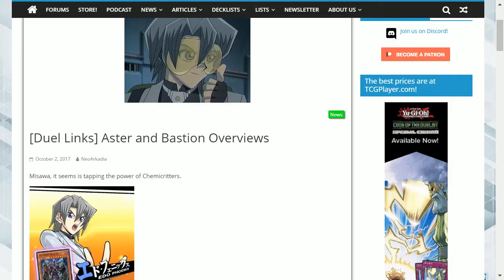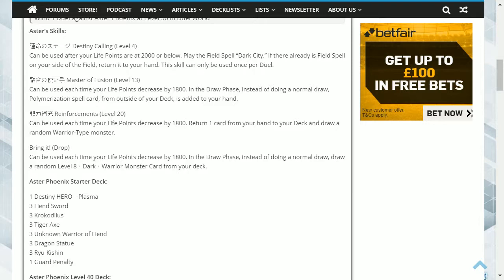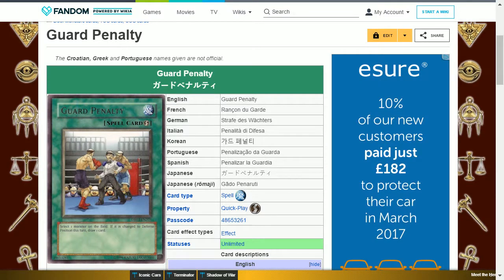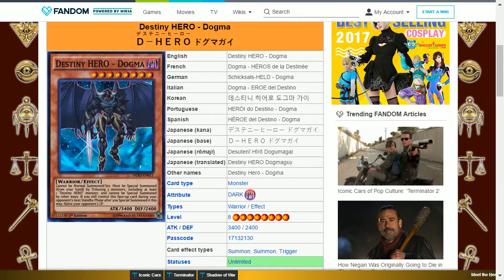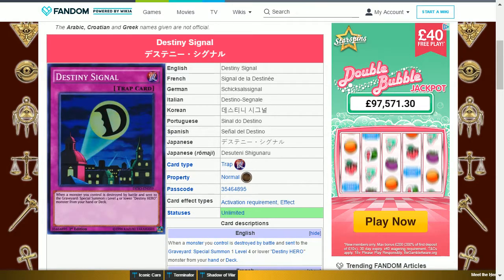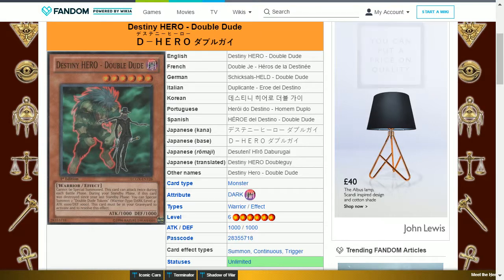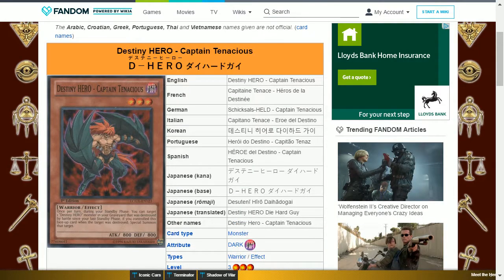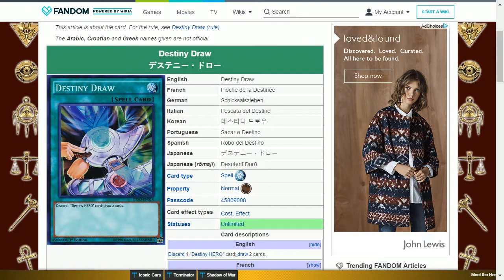DUEL LINKS ASTER PHOENIX, SKILLS, DECKS AND UNIQUE DROPS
This is the video with the character profile of Aster Phoenix including his skills, decks and level up rewards.